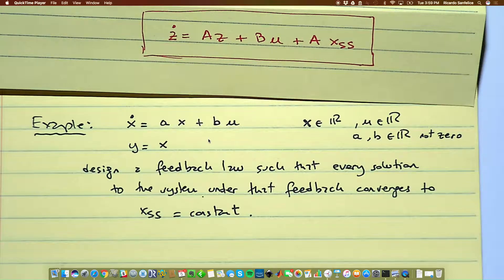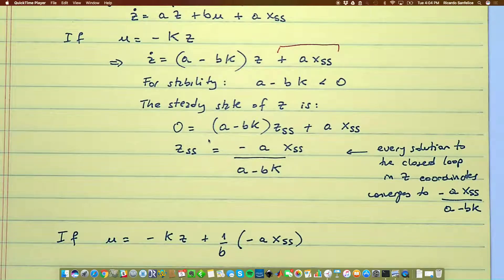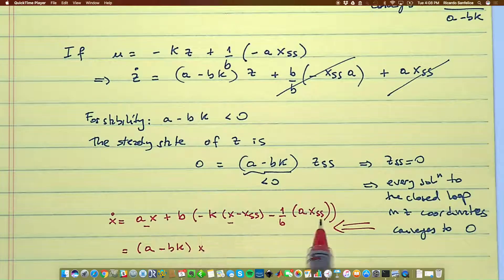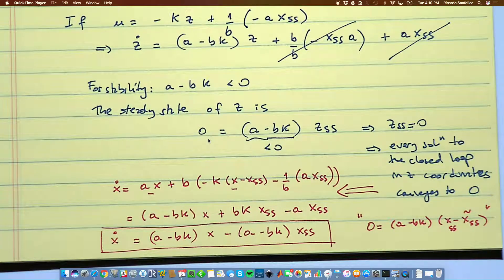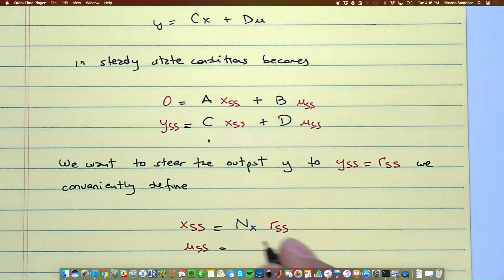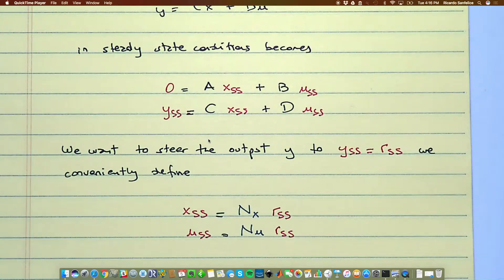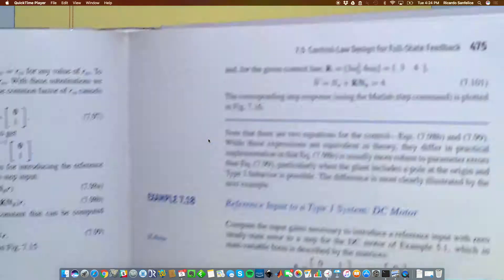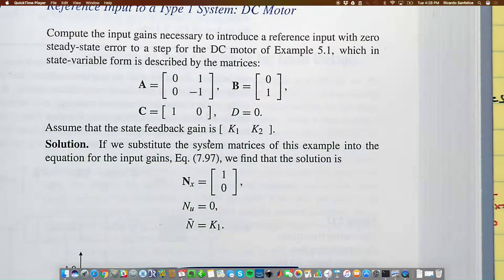FeedbackControlClass CMPE241 Fall17 Lecture18 part2